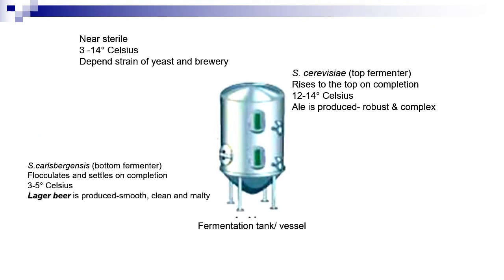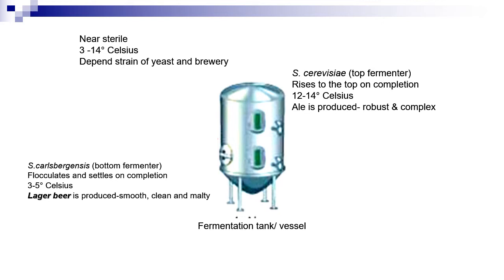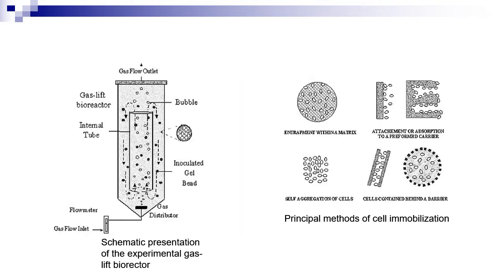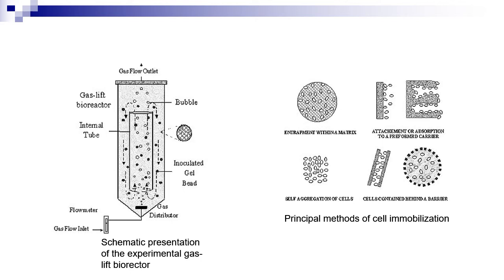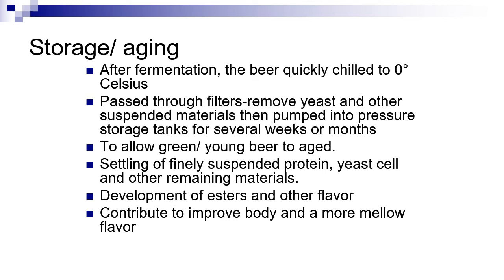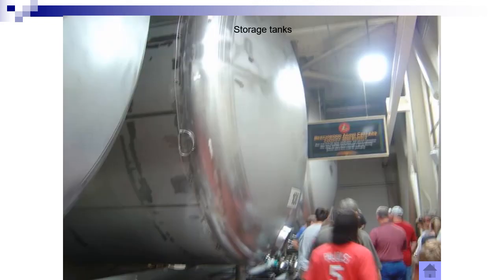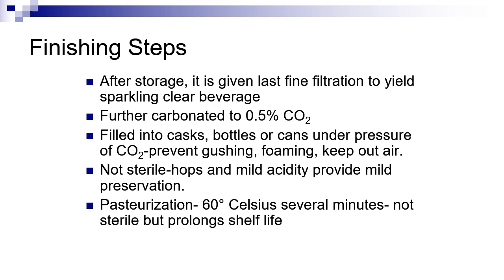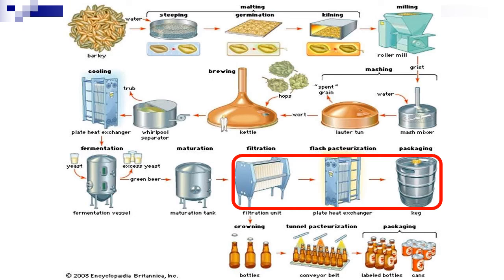Lecture Beverages Beer Part 4